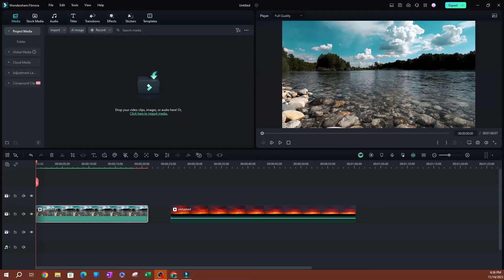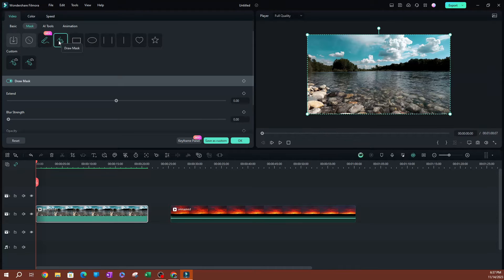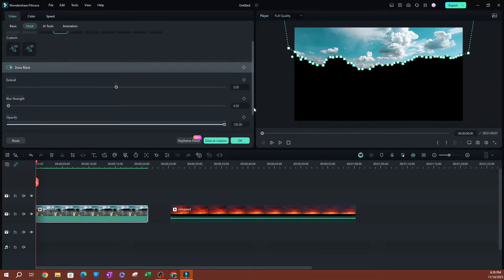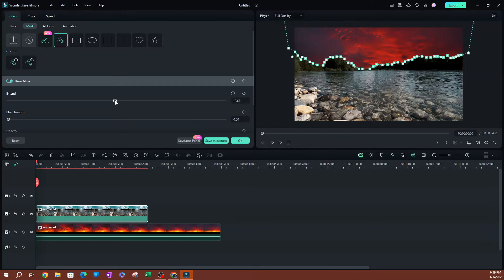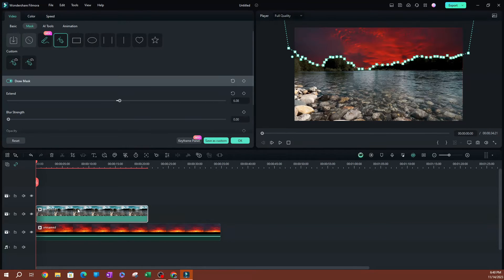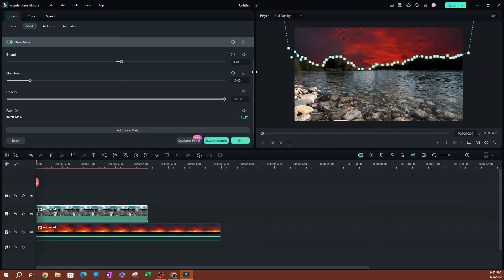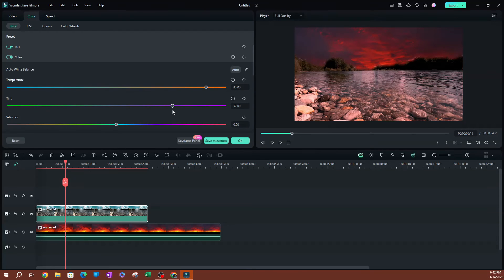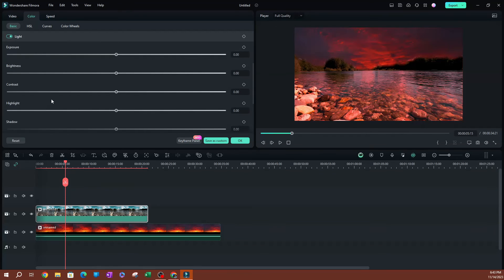Easy Sky Replacement in Filmora 13